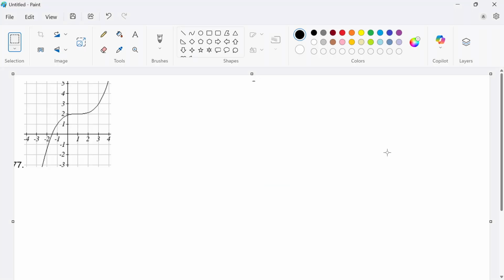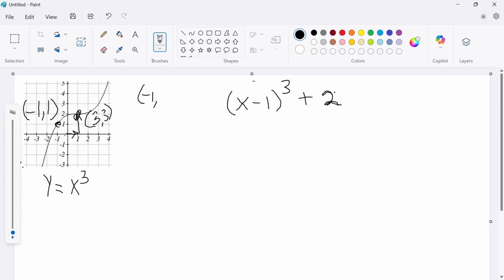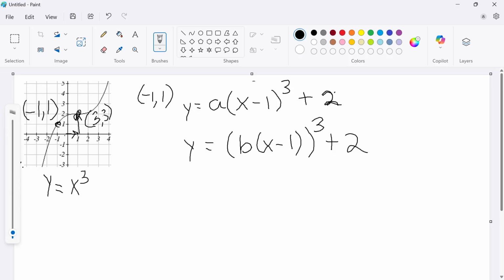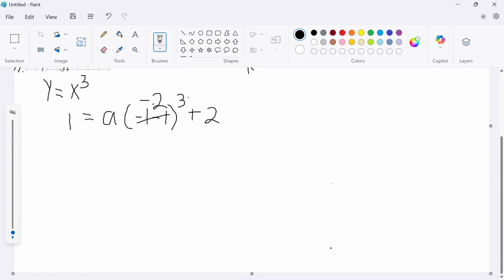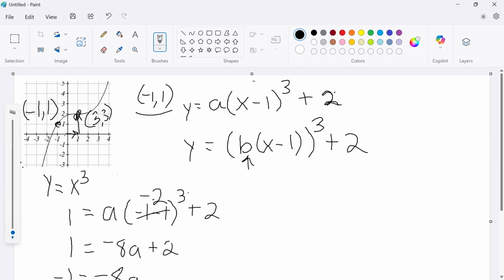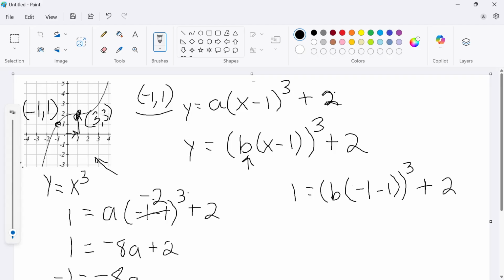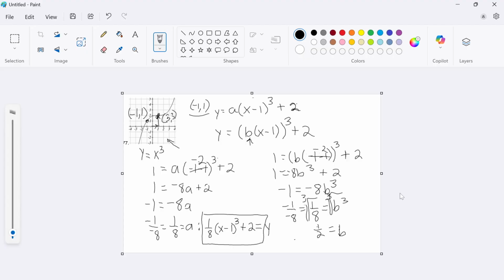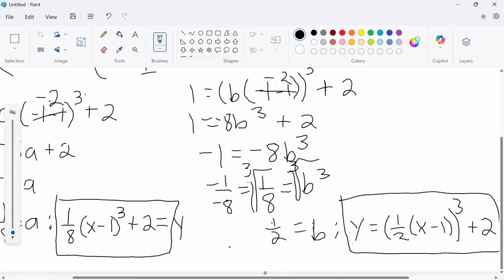Function Transformations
x^3 with stretch/compression expressed as both vertical and horizontal.